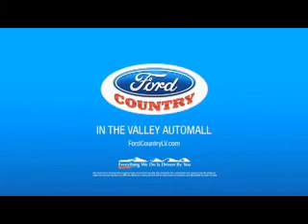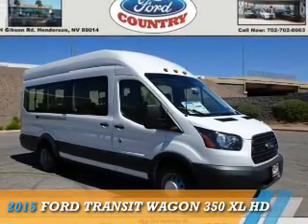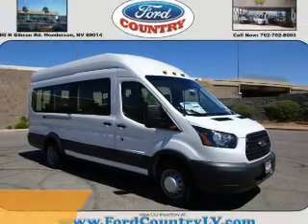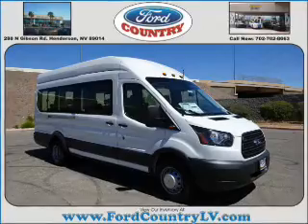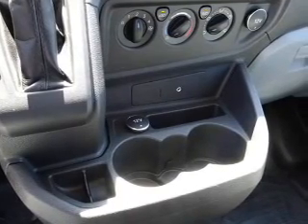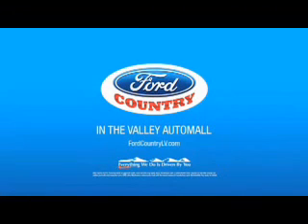2015 Ford Transit Wagon 50278 - Henderson NV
Year: 2015
Make: Ford
Model: Transit Wagon
Trim: 350 XL HD
Engine: 3.2 liter 5 cylinder
Transmission: Automatic
Color:
Mileage: 1
Address:
VIN:1FBVU4XV8FKA71838